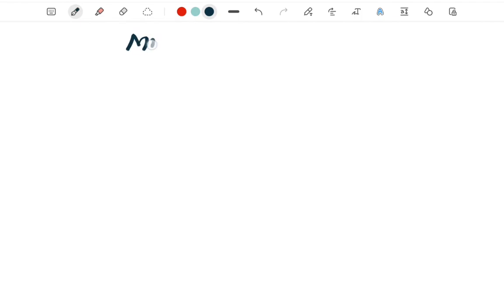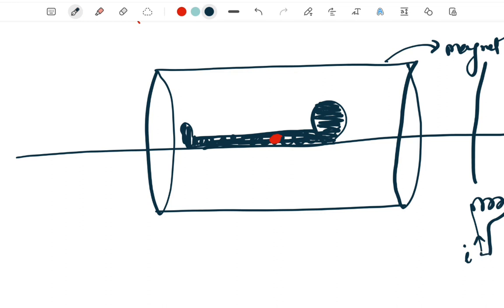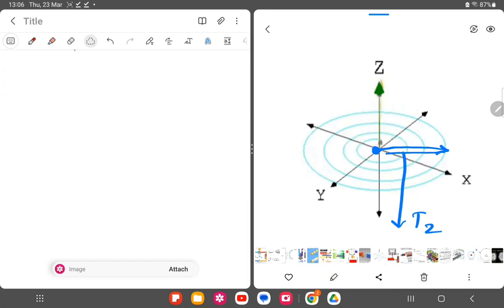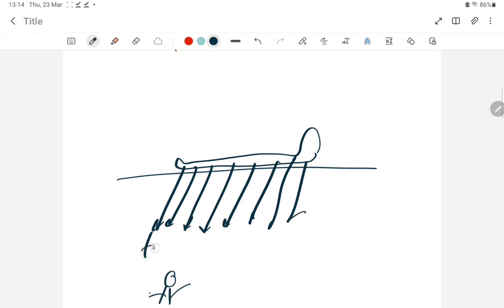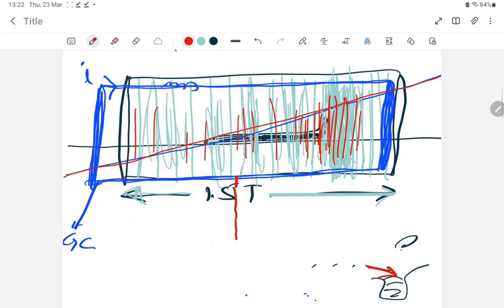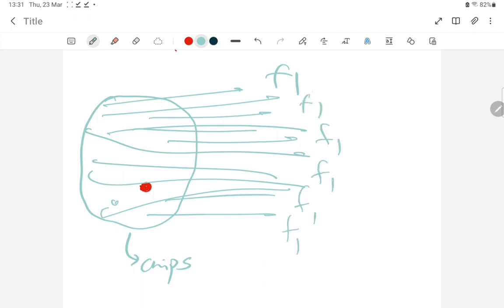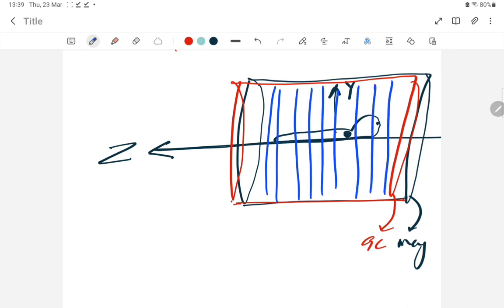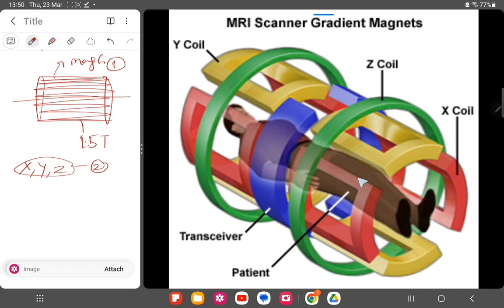MRI Basics| MRI Gradients| Mri Gradients working principles (Part-10)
MRI grad Mag Field Grad Coil

4K  Cold Head Basic Functioning (Cryocoolers in MRI)

10 K Cold Head Functioning

T1 vs T2 Relaxation of Hydrogen atom

mri basics radiology
How gradients work
mri gradient kaise kaam karta hai
Gradients
mri basics
mri basic physics
mri machine kaise hoti hai
mri working
mri working principle
magnetic resonance machine working
gradient in mri
why gradients are used in mri
use of gradients in mri
Introducing mri
mri gradients
mri gradients explained
Albert Einstein College of Medicine
about mri
mri
mri working
RF Excitation and relaxation in MRI
RF in MRI
RF waves in MRI
Radiofrequency waves in mri
how rf works in mri
RF Coils
How Does an MRI works
RF wave used in Mri
mri RF
Magnetic Resonance Imaging basic
about mri
mri
mri working
RF Wave ka kya use hai
RF kaise kaam karta hai
RF